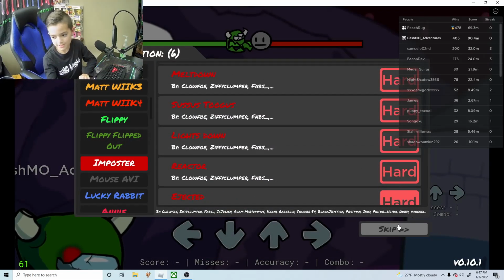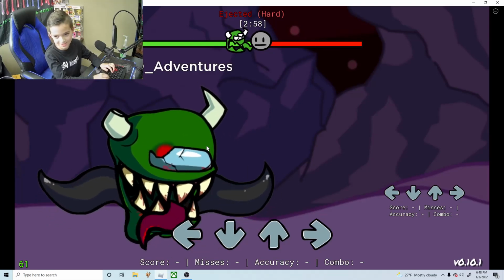Ejected Monday Morning Misery 10 Misses